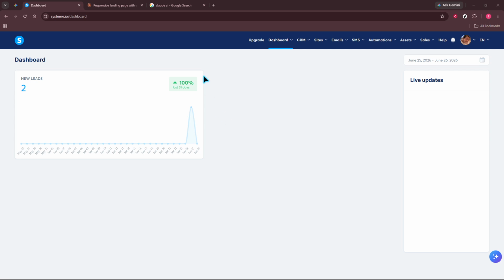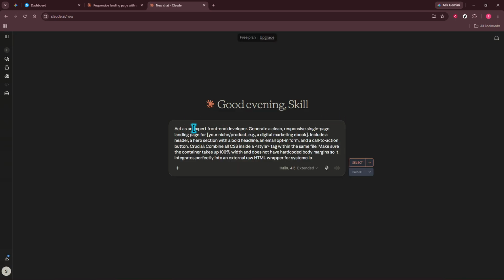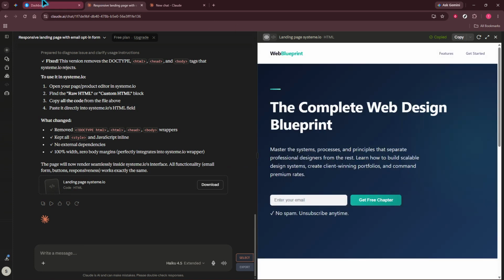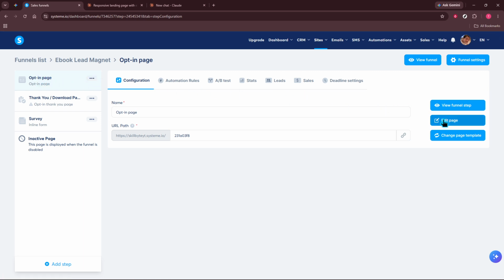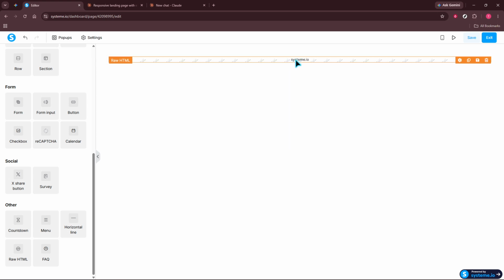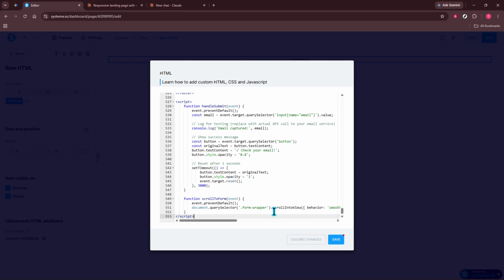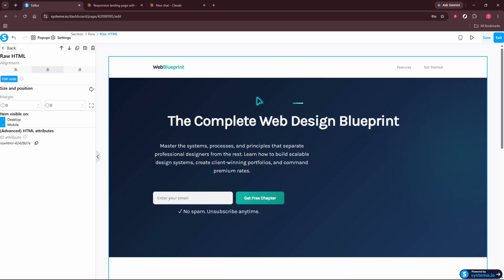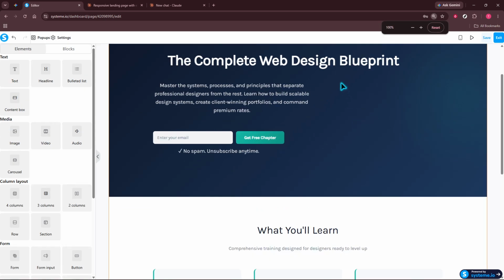How To Use Claude AI With Systeme.io [2026 Guide]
How To Use Claude AI With Systeme io